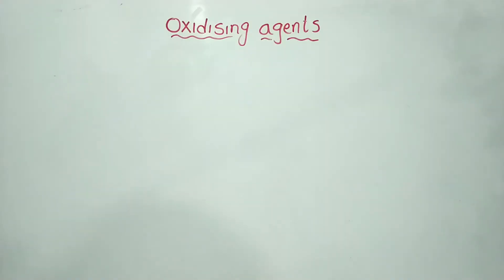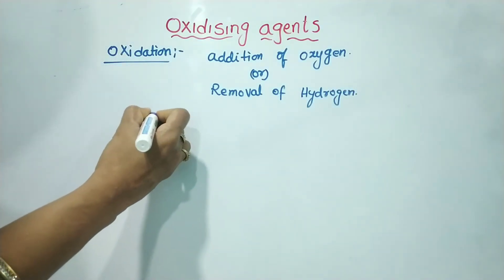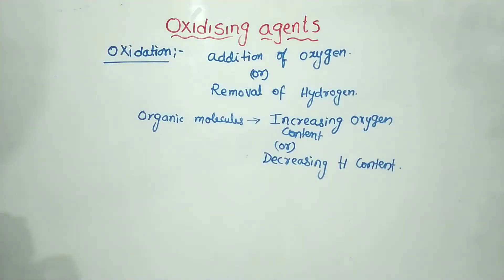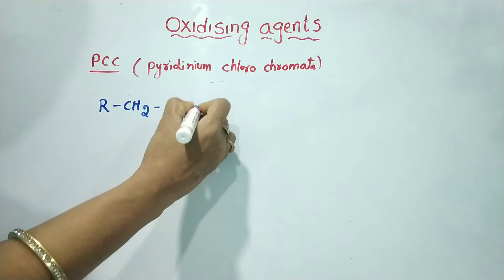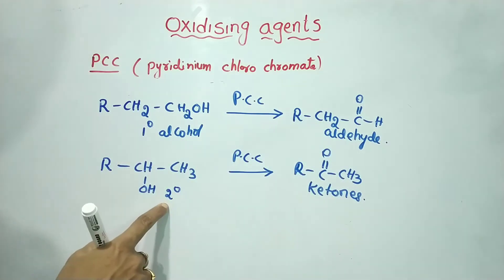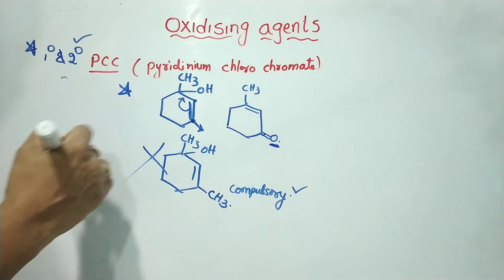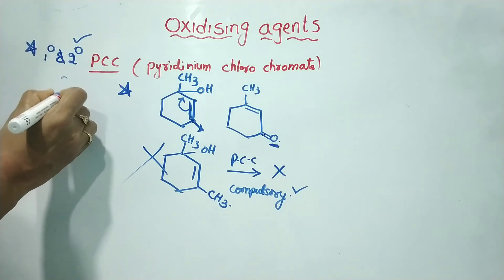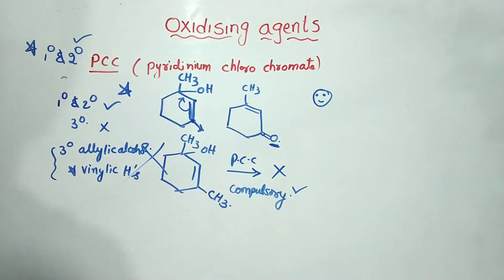Organic reagents: Oxidising agents/ PCC Pyridinium Chloro Chromate.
This video explains the Oxidising agent PCC, pyridinium Chloro Chromate. Explained in Telugu /English.